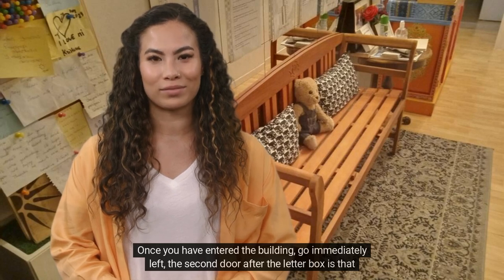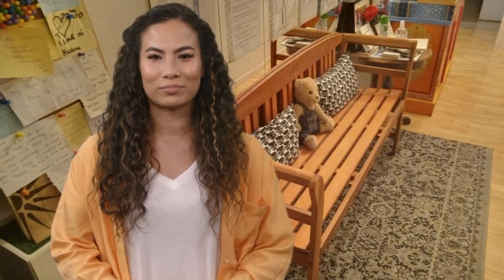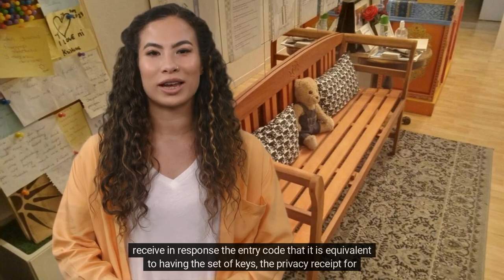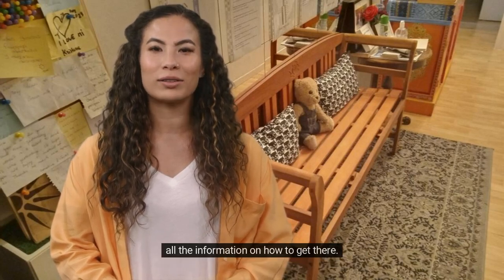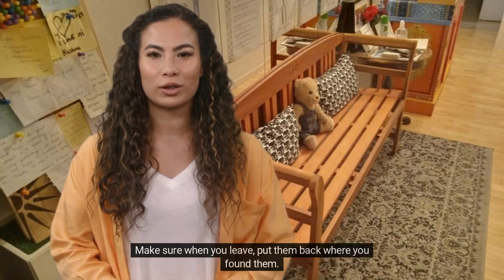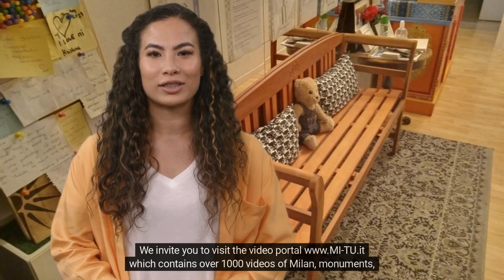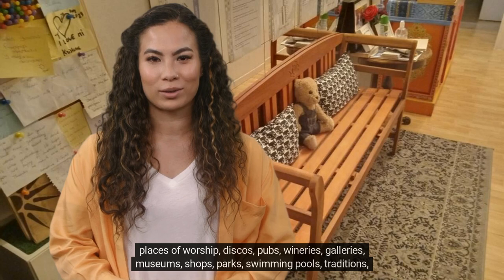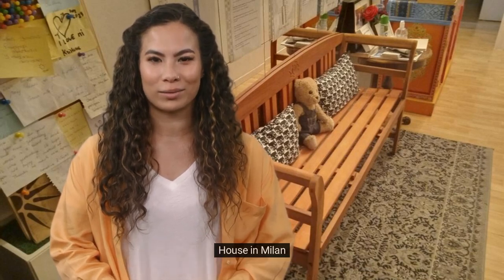FLORIS ENG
AVATAR FLORIS GUEST HOUSE